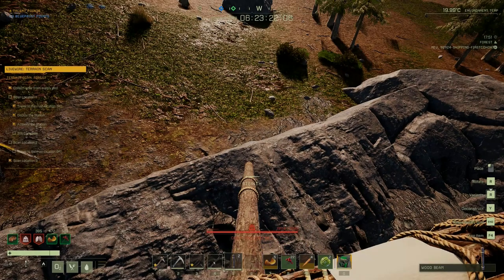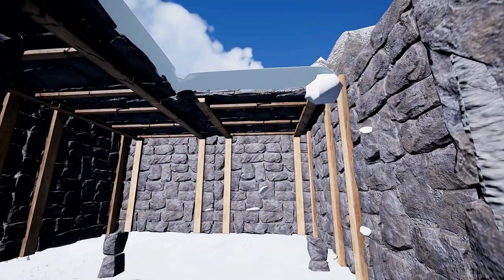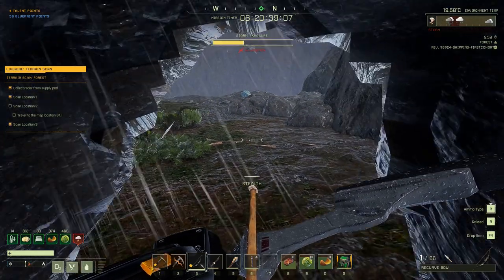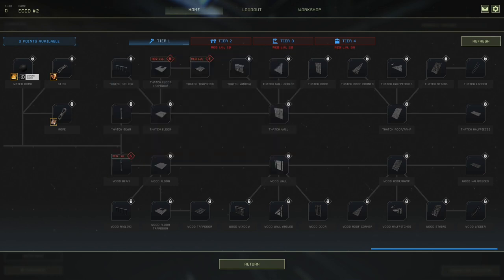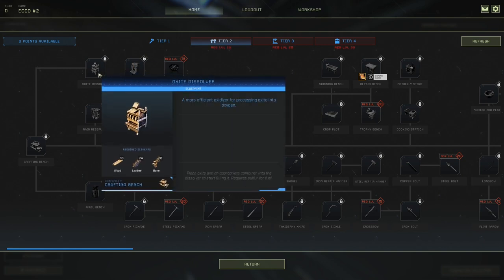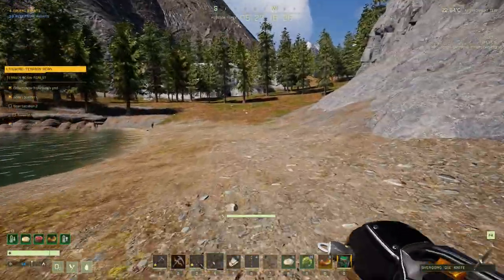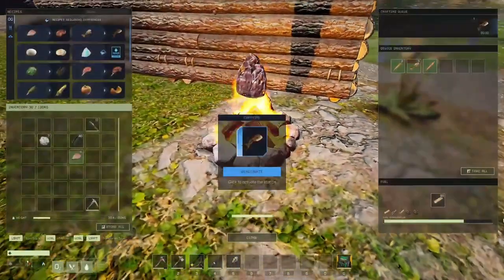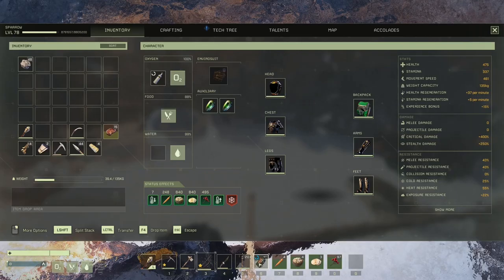ICARUS : TIPZ 'n' TRIX 01 - 10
Welcome to Episode 2 of ICARUS: Tipz 'n' Trix.